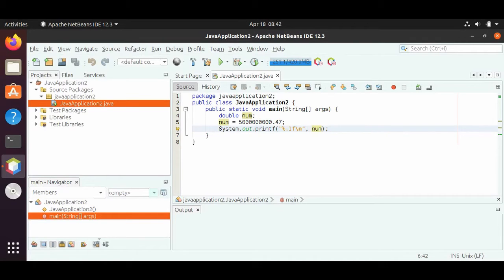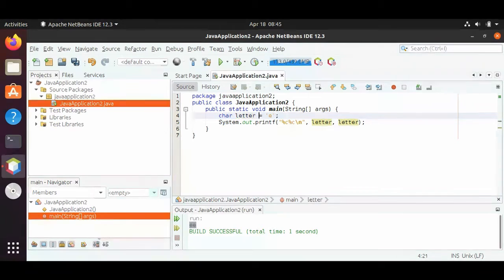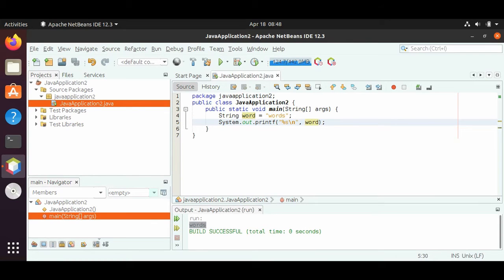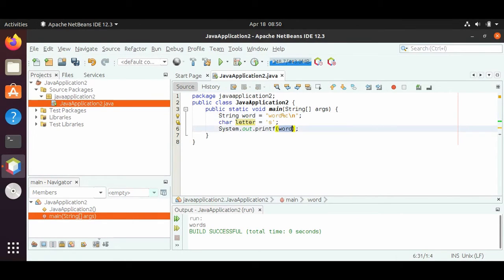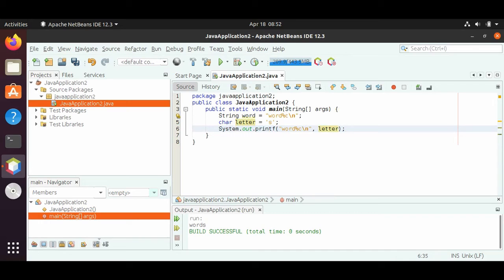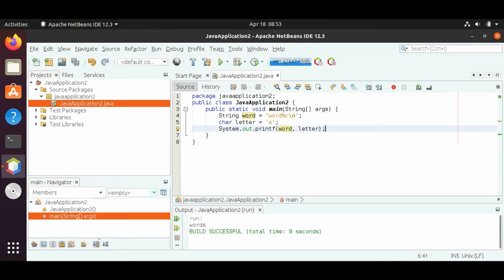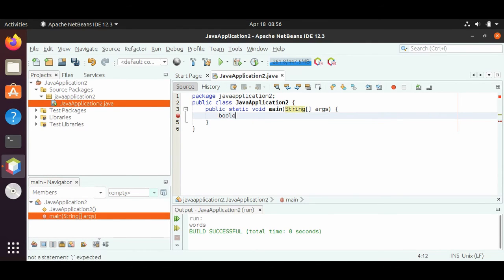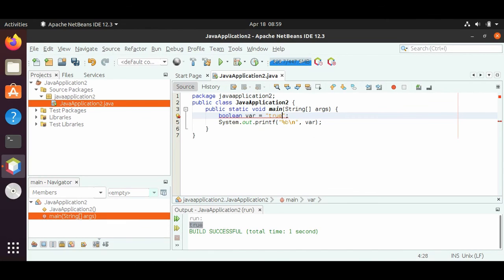Java Tutorial - Characters, Strings, and Boolean Data Types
Variable declaration and definition of char, String, and boolean types. Discussion of escape characters and formatting characters inside String data types.